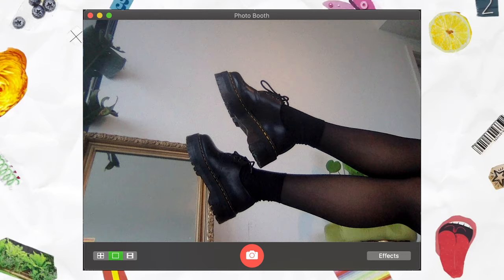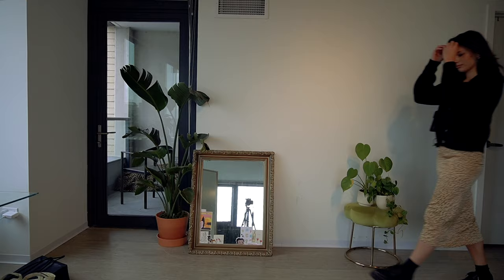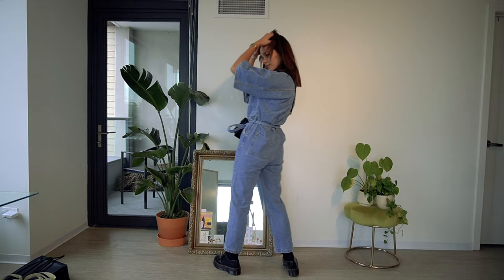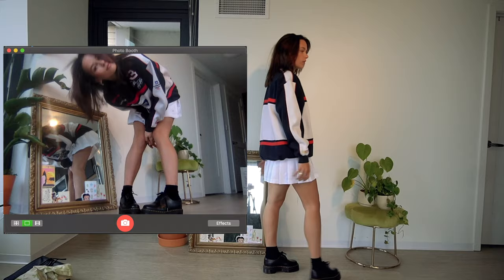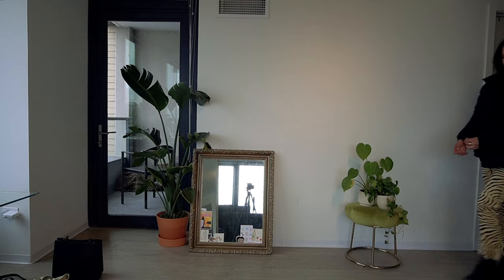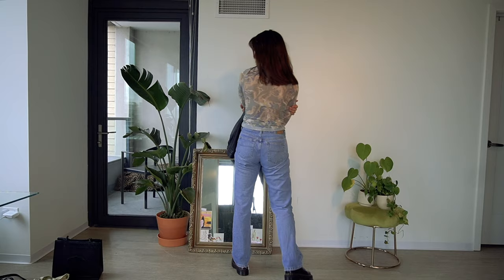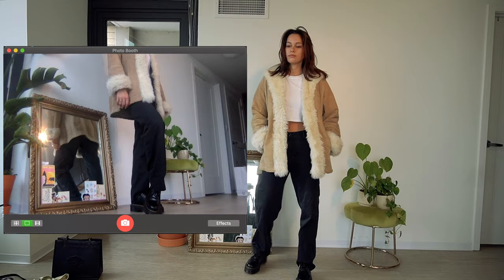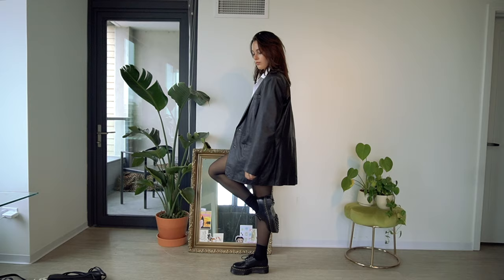how to style doc martens | 1461 lookbook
Instagram ➭ @lainiozark

2020 doc marten's lookbook!

THE SHOES
THE SOCKS

LINKS
outfit 1:
purse: thrifted (Harley Davidson)

outfit #2:
t-shirt: thrifted (Hanes)
sweater vest: thrifted (Old Navy)
bag: DIY'D (uniqlo)

outfit #5:
bag: DIY'D (uniqlo)
jacket: my mom's (no brand )

outfit #6:
crewneck: thrifted
skirt: thrifted (adidas)

biker shorts
purse: nasty gal

outfit #9:
shirt: thrifted
jacket: super pudd
jeans: thrifted (wranglers)

outfit #10:
top: h&m
jeans: thrifted (Tommy Hilfiger)
leather jacket: thrifted

outfit #11:
t-shirt: thirfted
jacket: thrifted
pants: iamgia

outfit #12:
t-shirt: thirfted
jacket: thrifted
pants: iamgia

pants: thrifted (IZOD)

bodysuit: princess polly
jeans: ASOS

outfit #15:
button up: thrifted
jacket: thrifted
tights: cvs
fanny pack: brandy